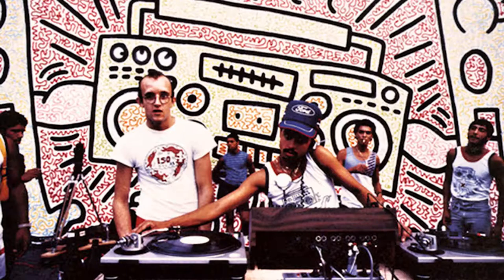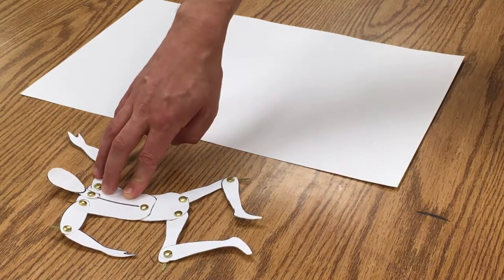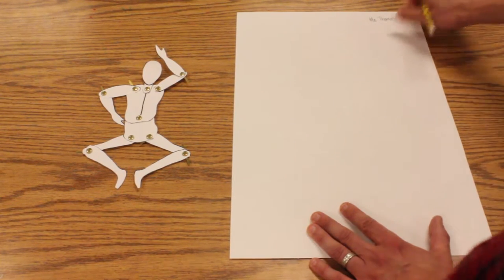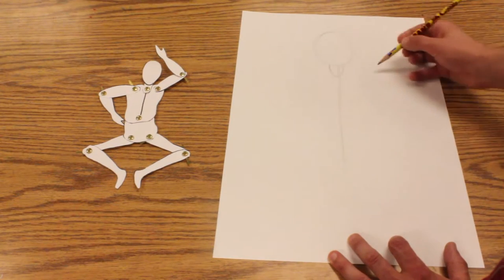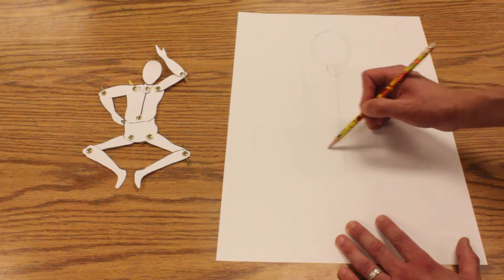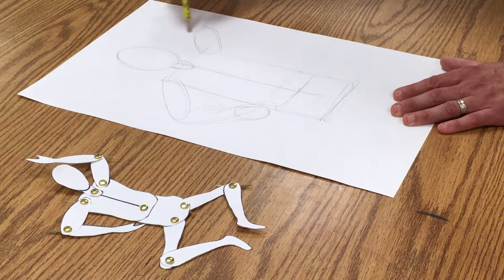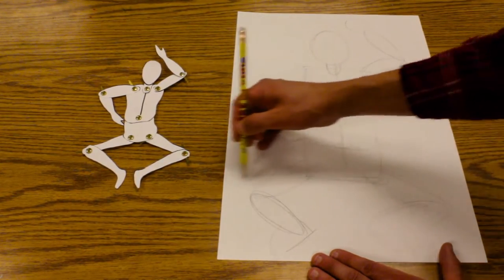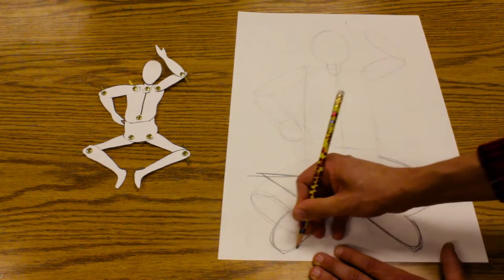Keith Haring Demo Day 1